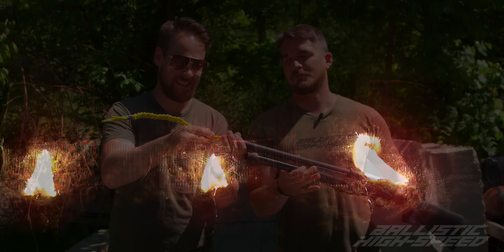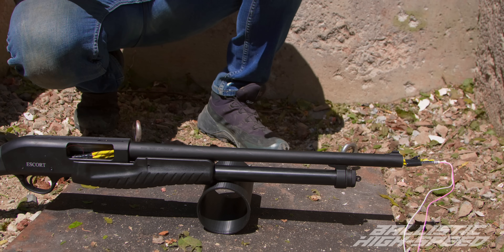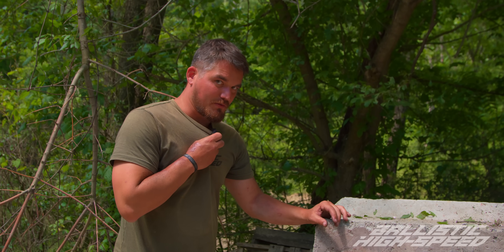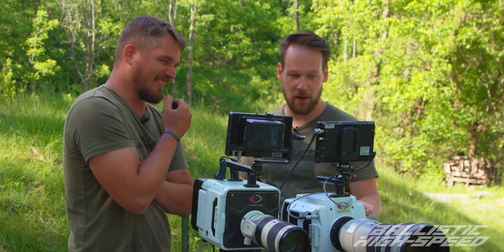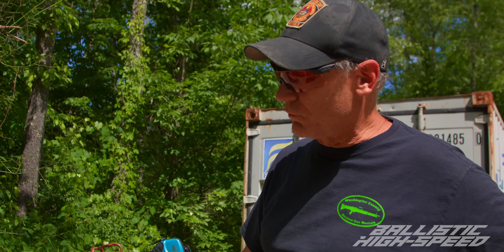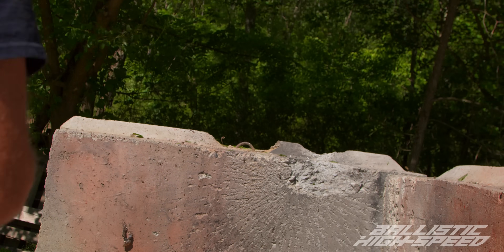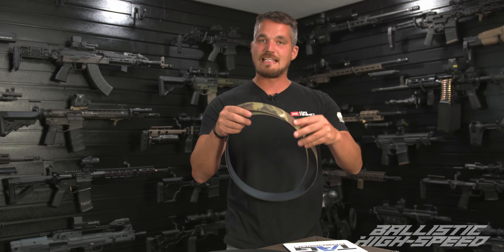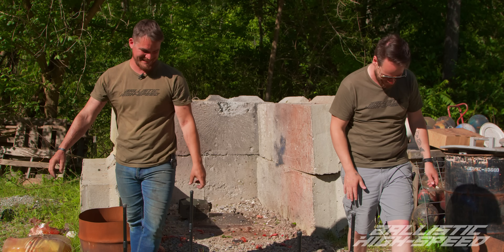Det Cord vs Ballistic Torso in Ultra Slow Motion!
Bryce and Adam find out what happens if you put Det Cord down the barrel of a gun, and what 400 grain det cord does to a torso!

This video was performed under the supervision of trained and licensed professionals. Do not try anything you see in this video at home. ￼